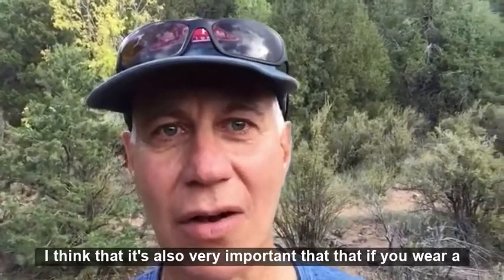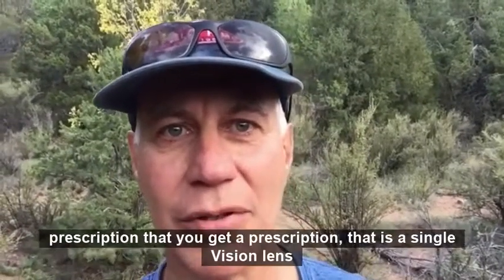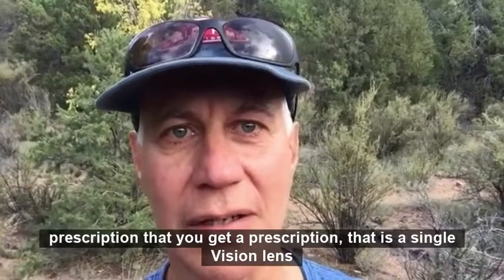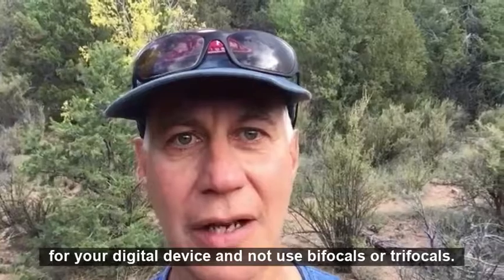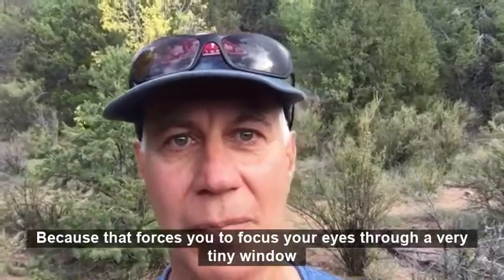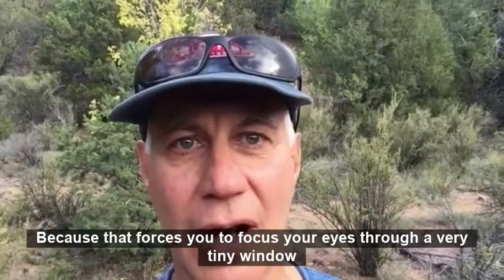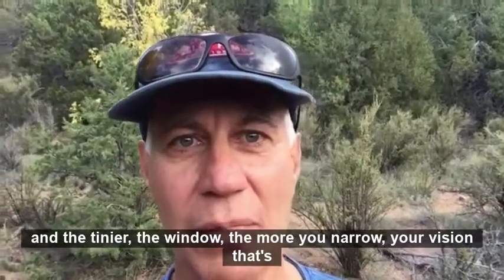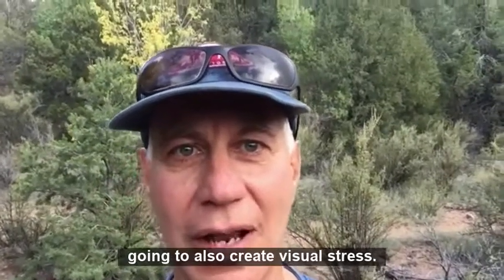Computer Vision Syndrome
Computer vision syndrome and dry eye.
So many of us spend most of the day on our digital devices and this can lead to a myriad of eye problems. It will cause visual strain, eye fatigue, burning, and dry eyes.
So I wanted to take a moment and explain what causes this and give you a few steps you can take to mitigate some of these problems.

Text ‘Join’ to 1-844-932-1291 to join the community and ask a question!

Keep Up with Dr. Sam

Dr. Sam Berne has been in private practice in New Mexico for over 25 years and where he works with patients to improve their vision and overall wellness through holistic methods. He holds a Bachelor of Science from Pennsylvania State University, Doctor of Optometry from Pennsylvania College, and did his postdoctoral work at the Gesell Institute in collaboration with Yale University. He has been awarded The Special Awards for Service from the Behavioral Optometrists in Mexico for his innovative and holistic work with children.

His protocols take a proactive, rather than reactive, approach to health and wellness. He understands and treats the body as one integrated system rather than a collection of independent organs in order to identify and address the root causes of disease. His whole health protocols improve vision and wellness by healing the mind-body-spirit through nutritional protocols, vision therapy, and self-care techniques. This views each person as genetically and biochemically unique and enables the individual to make lifelong improvements to their well-being.